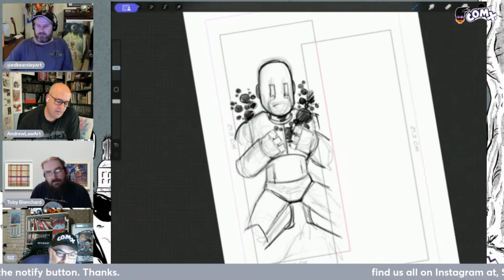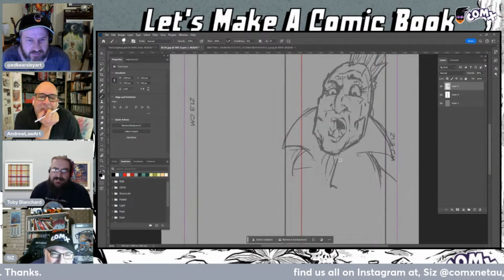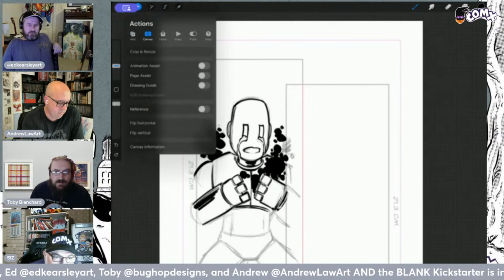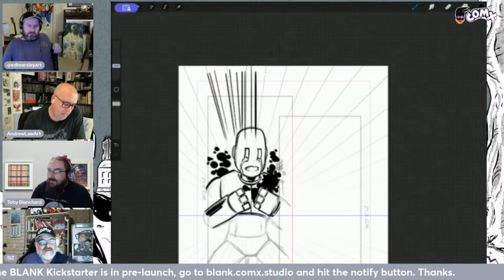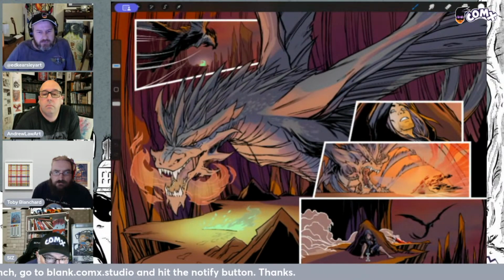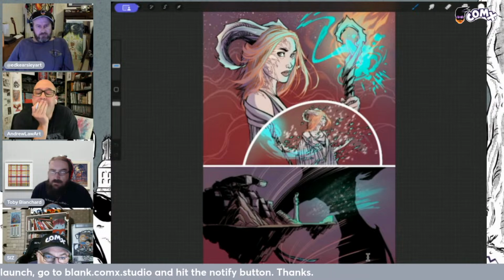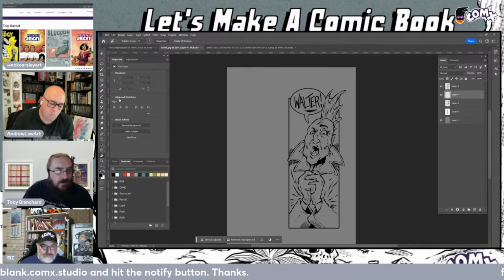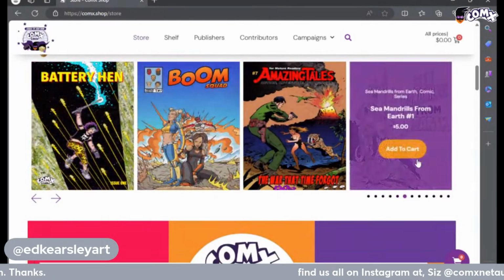LMACB Saturday Special Edition just for YOU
Blank defends his mini self only to be accused of over compensating.   Before he can attack again he experience some kind of short circuit ( love that movie) and what he believes is his memory banks ignite.   Are these memories real, are they some cruel joke, is he much more than he seems.